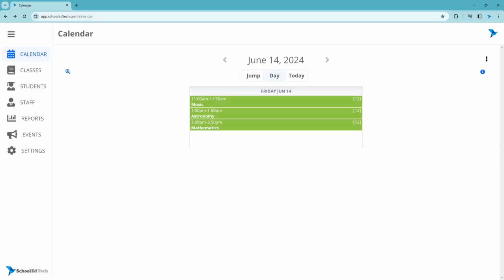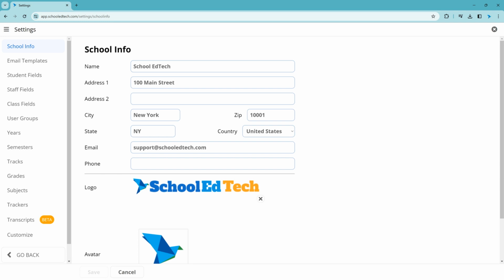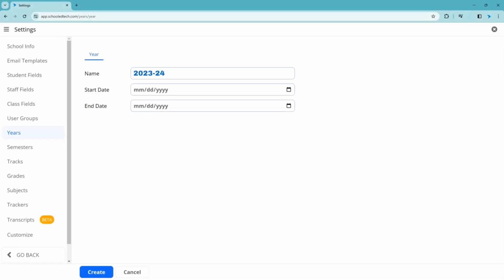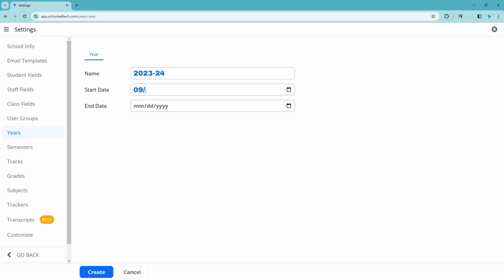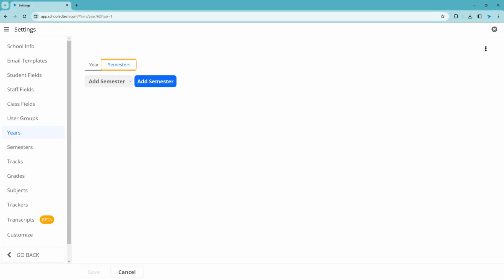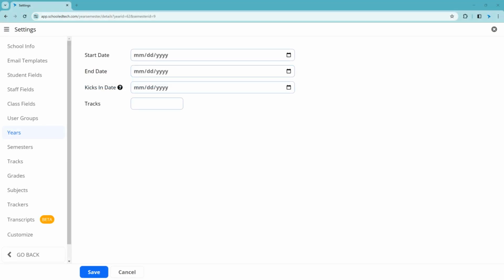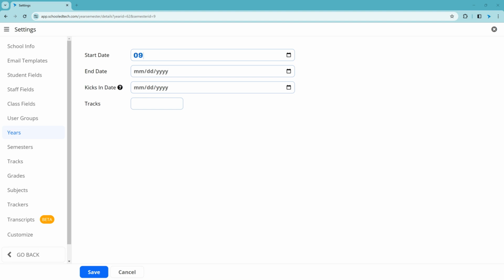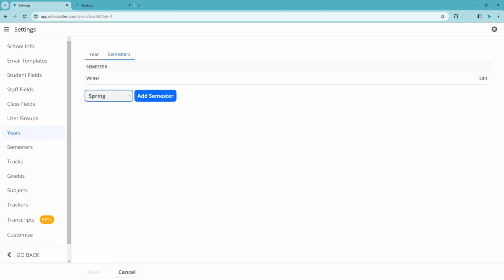Adding a new year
Learn the step-by-step process of adding a new academic year in your School EdTEch account. Follow this guide to keep your school management organized.

00:00 Adding New Year
00:32 Name the Year
00:57 Set Dates
01:12 Add Semesters
01:40 Semester Details
01:57 Save Changes

## Chapter 1: Initial Setup Requirements
- **Setup Semesters and Tracks:** Before adding a new year, ensure that semesters and tracks are set up. Detailed instructions can be found in the tracks and semester help tutorials.
- **Accessing Settings:** Navigate to the settings from the main menu to start the process.

## Chapter 2: Adding a New Year
- **Accessing Year Settings:** In the settings submenu, select the "Years" option to begin adding a new year.
- **Consistent Naming:** Enter the name for the new year and ensure consistency in naming conventions (e.g., always use a four-digit year or a two-year span in a consistent format).

## Chapter 3: Configuring Year Details
- **Entering Dates:** Provide the start and end dates for the entire academic year.
- **Finalizing Creation:** Select "Create" to add the new year, making a new tab for semesters visible.

## Chapter 4: Adding Semesters to the Year
- **Selecting Semesters:** Choose the semesters you want to add to the academic year from the dropdown menu.
- **Entering Semester Dates:** Input the start and end dates for each semester, which are used for generating lesson plans.

## Chapter 5: Finalizing Semester Setup
- **Optional Kick-In Date:** Enter a kick-in date for the semester, although this field can be left empty.
- **Adding Tracks:** Select the tracks that will be part of the semester from the available options.
- **Saving and Repeating:** Finalize by selecting "Save" and repeat the process as necessary to add all semesters to the academic year.

This summary encapsulates the main steps and considerations for adding a new year and configuring its associated semesters and tracks.